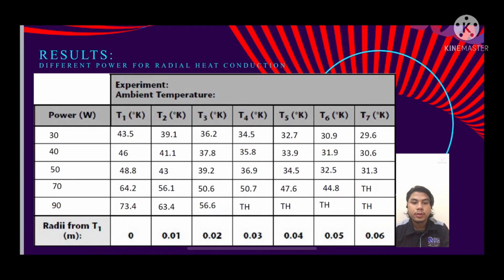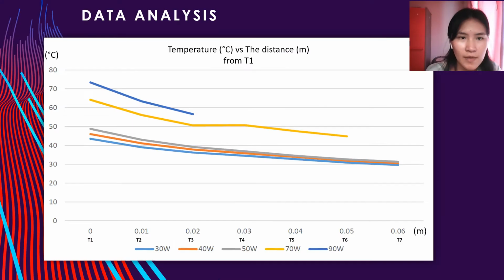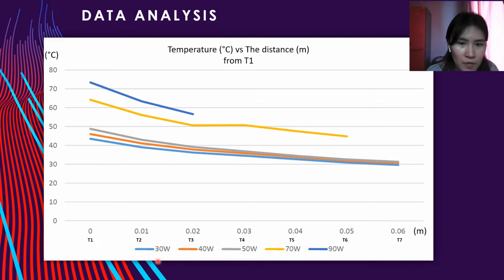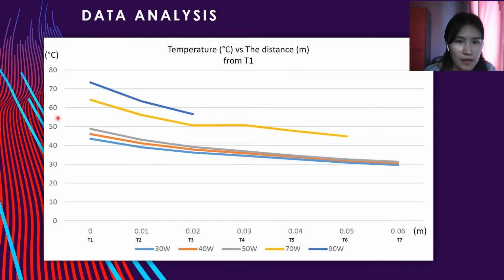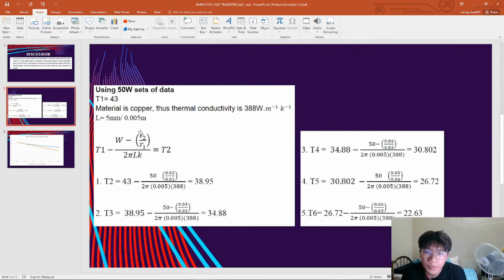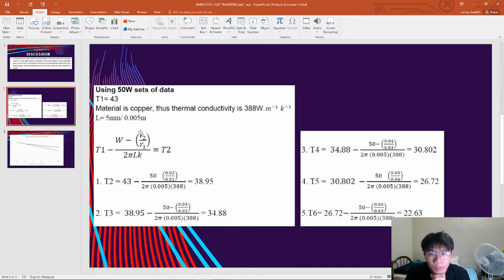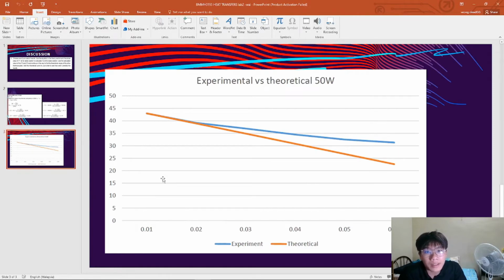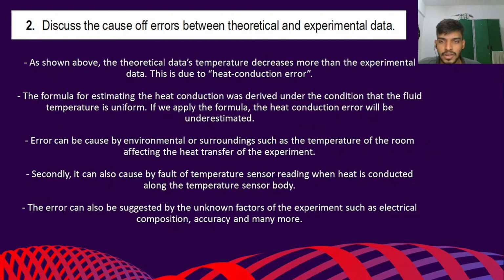LAB 2 RADIAL CONDUCTION BMMH (2BMMH S1/1)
LAB 2 RADIAL CONDUCTION, CONDUCTED BY:
1. WONG CHUN WAI (B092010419)
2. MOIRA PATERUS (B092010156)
3. JEREMIAH DARSHAN A/L ERUTHAYA SOOSAY (B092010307)
4. MUHAMMAD FARIS ATIQ BIN AZHAR (B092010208)